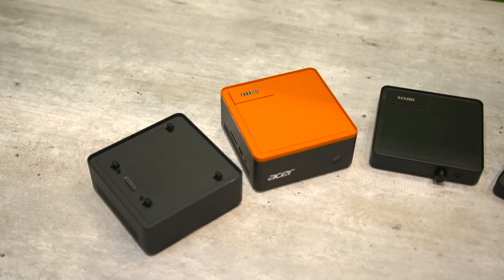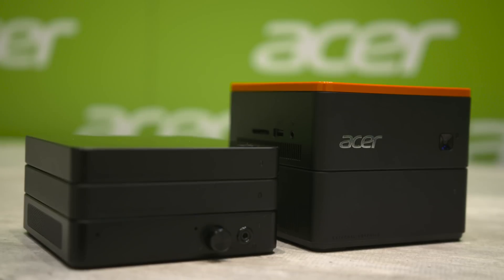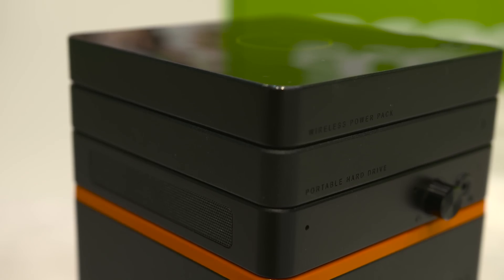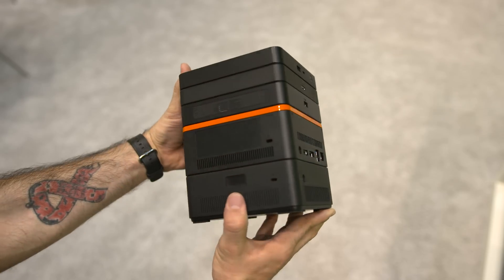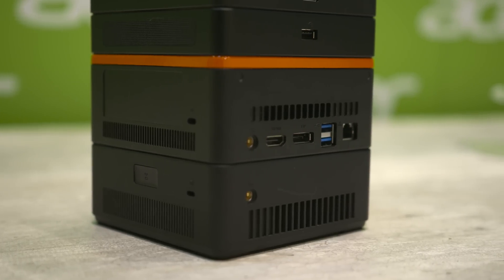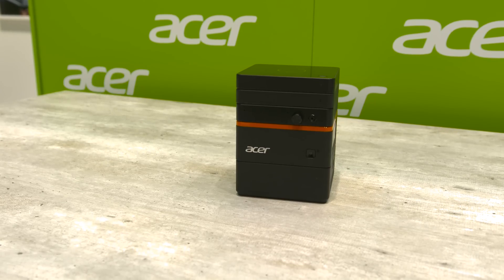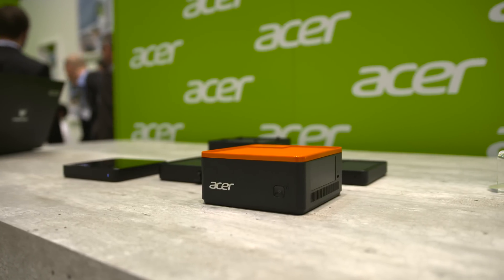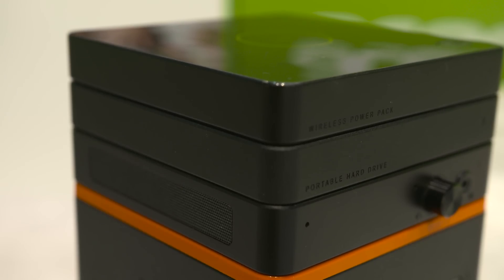Best Modular Mini PC?! (Acer Revo Build)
Acer's M1-601 Revo Build Modular Mini PC hands-on & impressions - Modular smartphones and PCs are the newest thing in technology, but how does Acer's Revo Build Series stack up? This new mini fully modular PC uses Acer's "blocks" to upgrade itself like Legos!